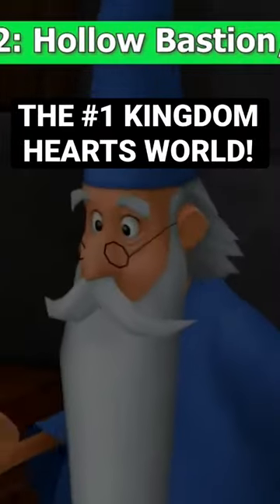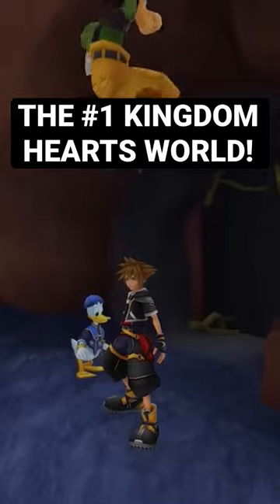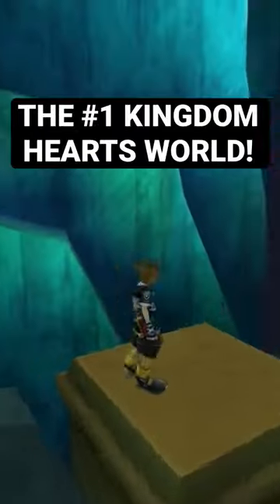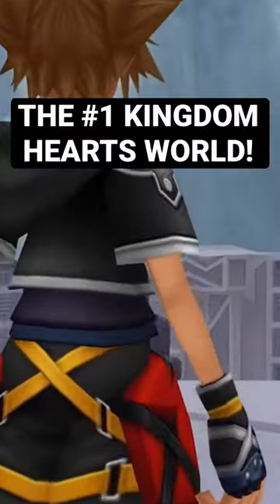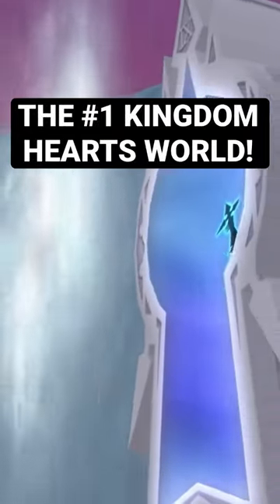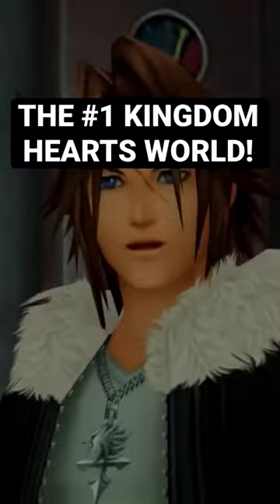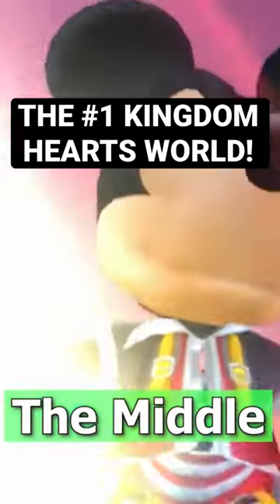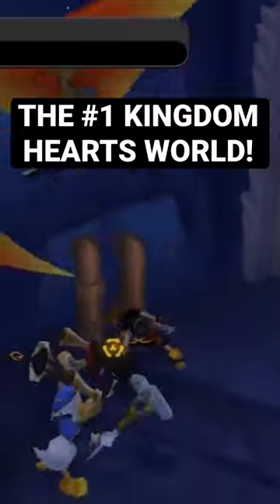The Greatest Kingdom Hearts Level